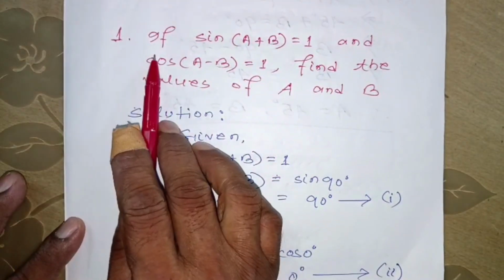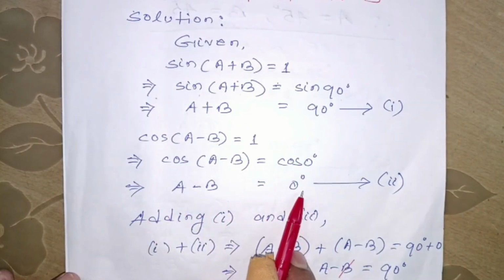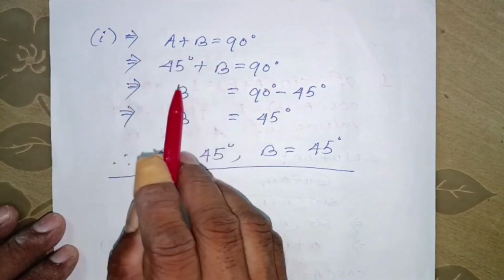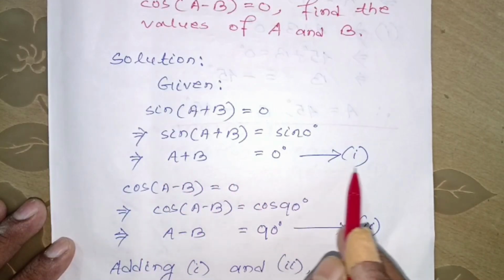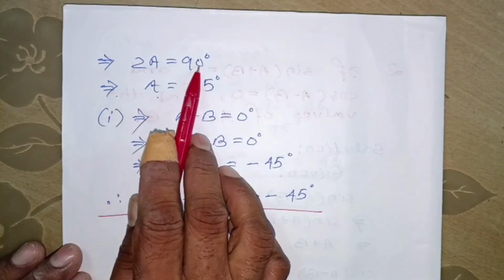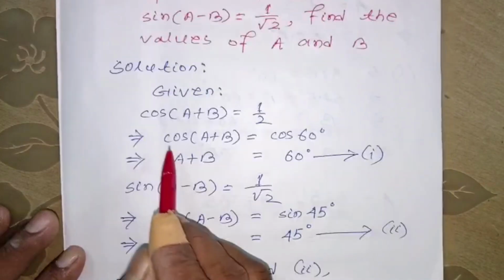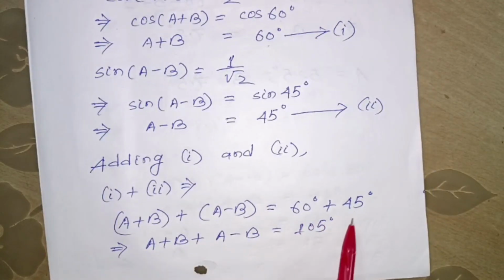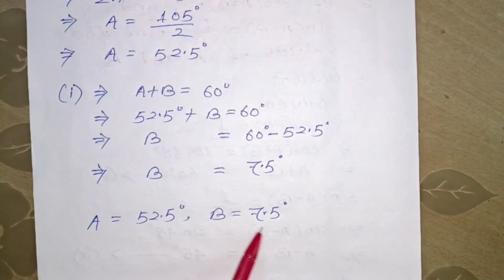Trigonometry For CBSE Board Exam, 2026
In this video you will learn some important questions  for CBSE Board Exam,2026